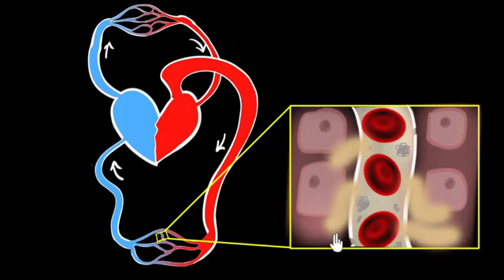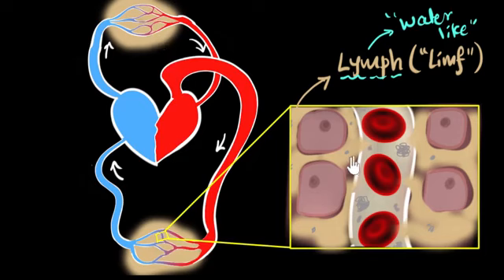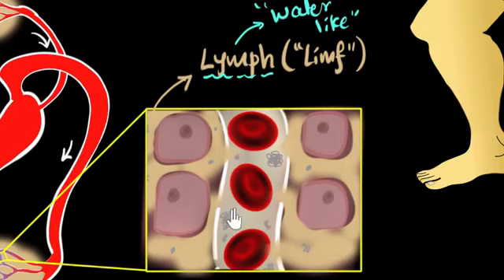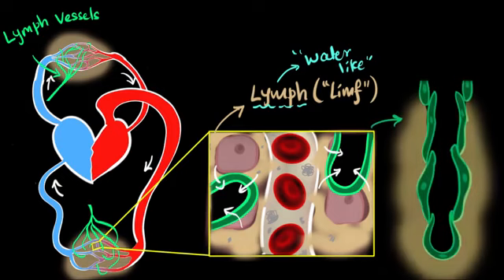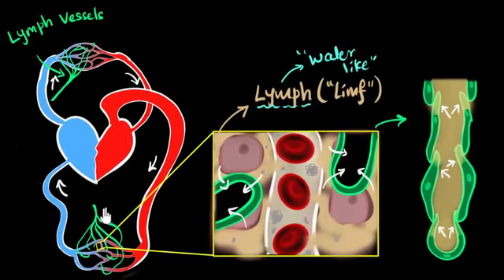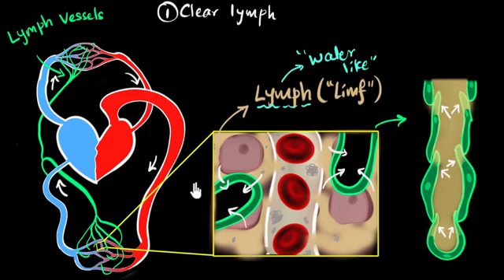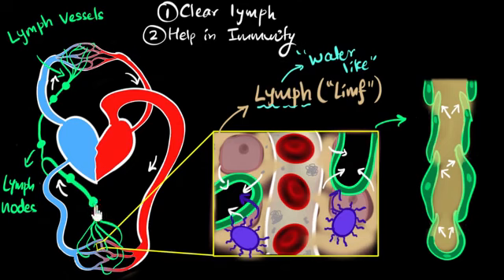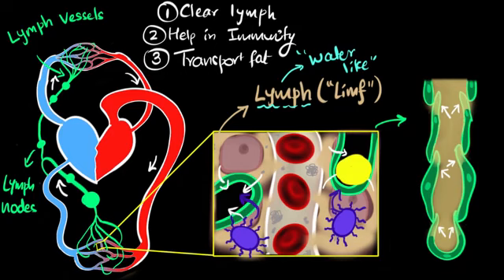Lymph, lymph nodes, & lymphatic system Life processes Biology